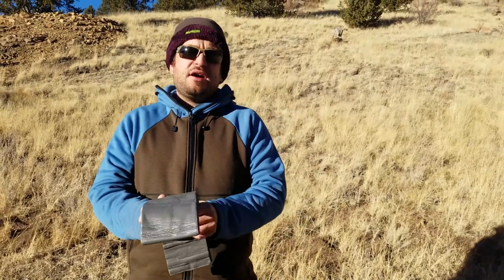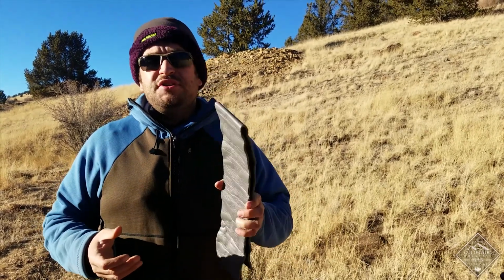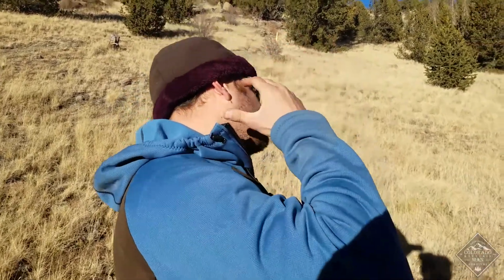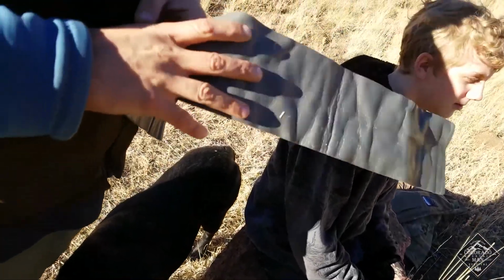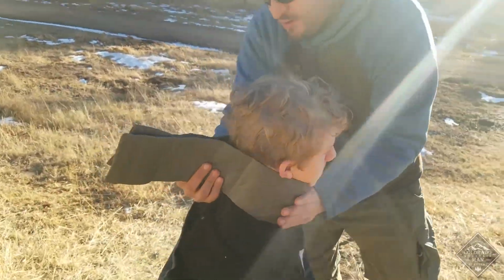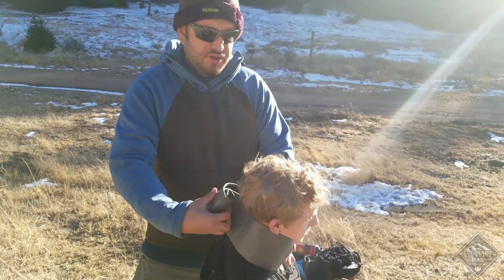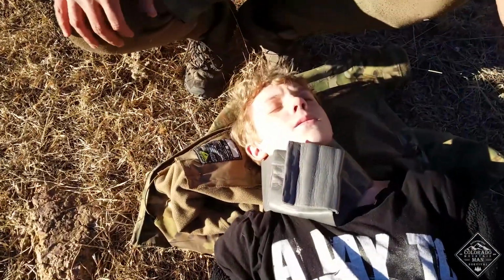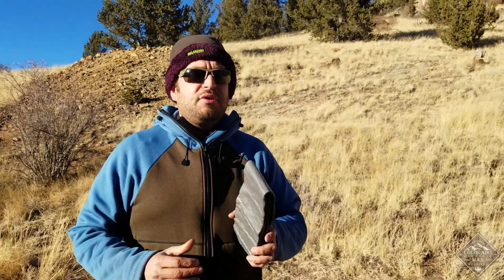SAM Splint Cervical Collar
This is one of the skills taught in our Wilderness First and Wilderness First Responder classes.
Jeffrey is an active wilderness paramedic in Vail Colorado when he is not teaching for The Survival University and an approved WFA/WFR Instructor for The University of Utah School of Medicine.  With our medical class, you will receive an National Recognized Certification through  UUSM.

Join us at The Survival University for more tips, tricks, wilderness survival training, to learn more about bushcraft or to check out our Colorado survival school calendar and join us for survival classes in Colorado.